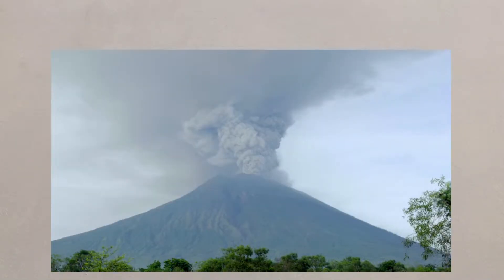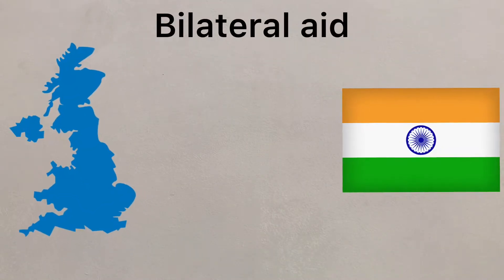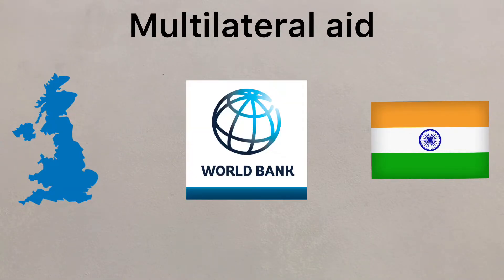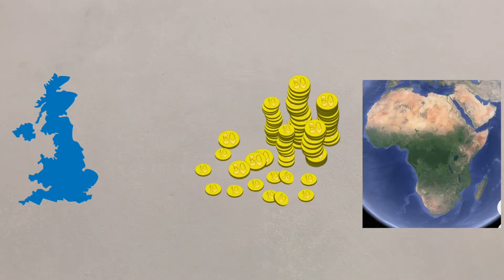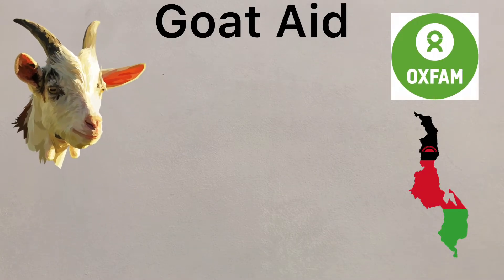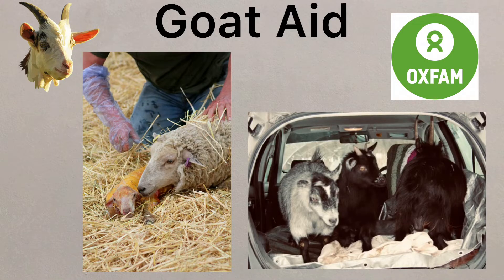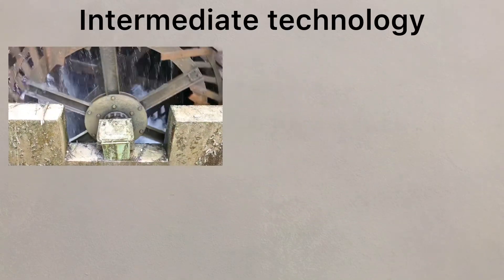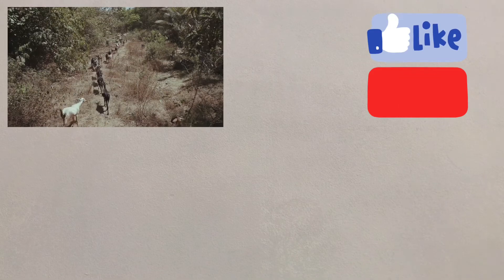9) Reducing the development gap - aid and intermediate technology. Powered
A short video to examine how different types of aid and intermediate technology can help to reduce the development gap between HICs and LICs. From AQA GCSE Geography Unit 2B.

1) What does "bilateral" mean?
2) Why might people need short term aid?
3) Give two benefits of Goat Aid.
4) What are the knock-on benefits of giving aid to develop water supplies?